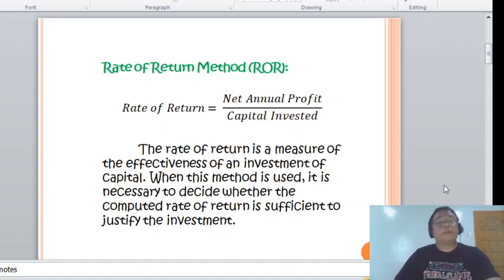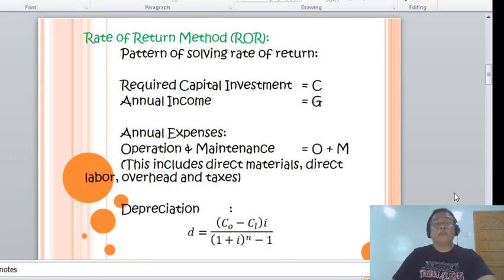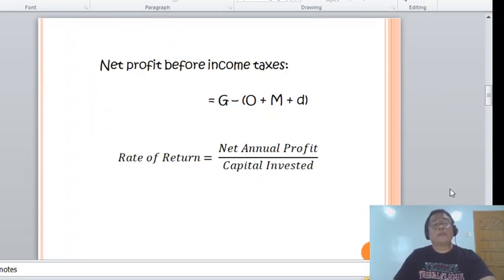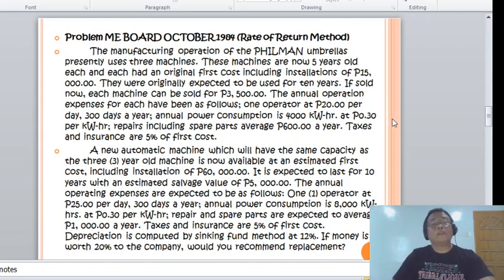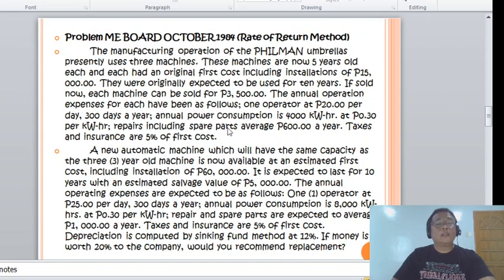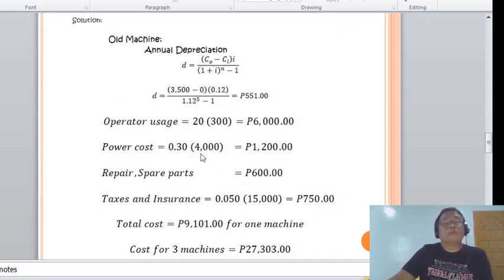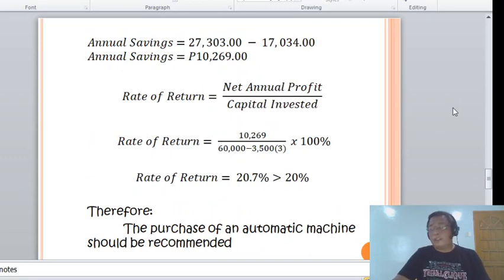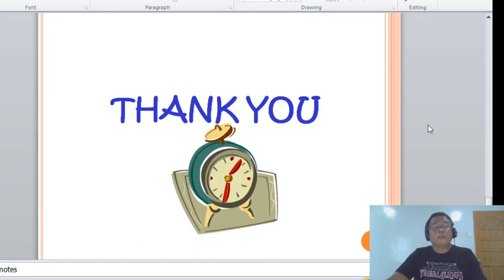Engineering Economy (ROR Method Part 1)